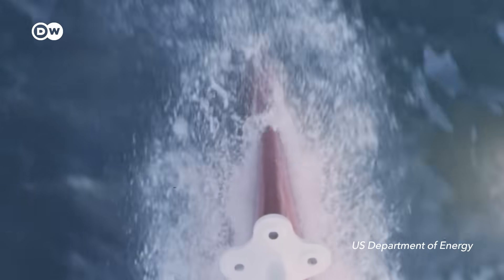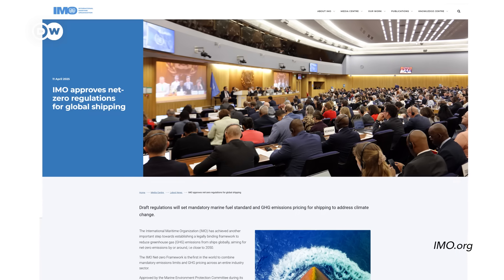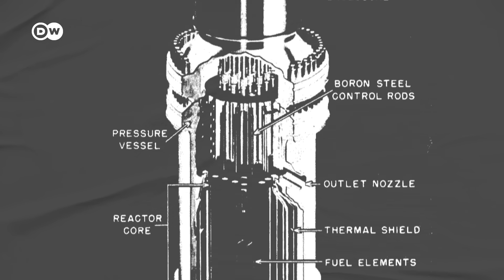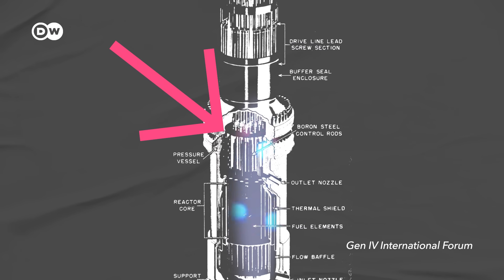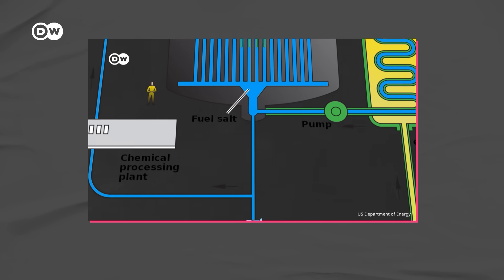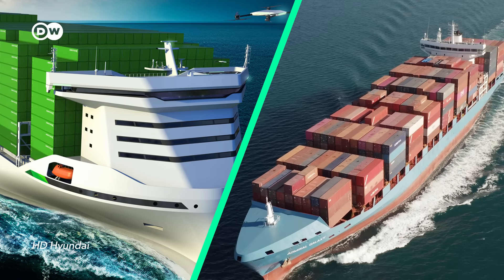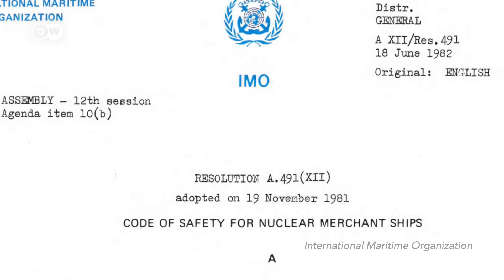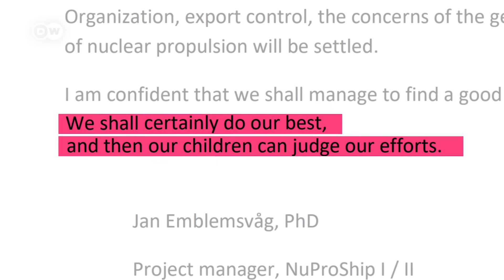Why people want to put nuclear reactors on ships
Most ships today run on sticky, dirty bunker oil. The industry is desperate for ways to change that – but we might have overlooked the most obvious contender: nuclear energy. The military has long used reactors to power submarines and aircraft carriers. Could this also work for commercial ships?

Credits:
Reporter: Malte Rohwer-Kahlmann
Video Editor: David Jacobi
Supervising Editor: Adam Baheej Adada, Kiyo Dörrer
Factcheck: Alexander Paquet
Thumbnail: Em Chabridon

Chapters:
00:00 Intro
01:08 Ships' CO2 problem
02:16 Nuclear fix
04:24 Gen IV reactors
05:51 Safety and EPZs
07:52 (Lots of) regulation
10:09 When are they ready?

We're destroying our environment at an alarming rate. But it doesn't need to be this way. Planet A explores the shift towards an eco-friendly world — and challenges our ideas about what dealing with climate change means. We look at the big and the small: What we can do and how the system needs to change. We'll take a truly global look at how to get us out of this mess.